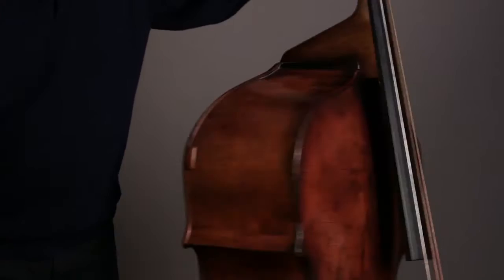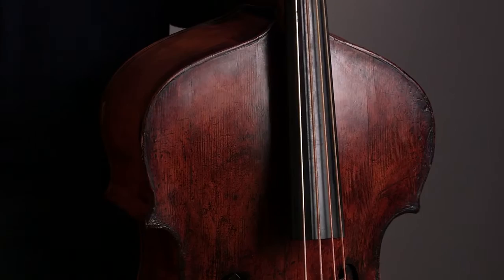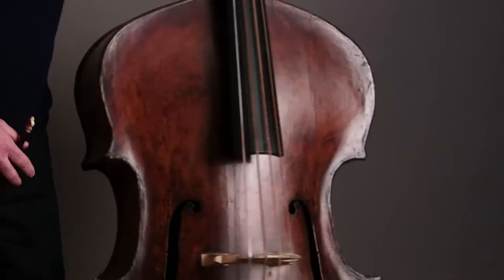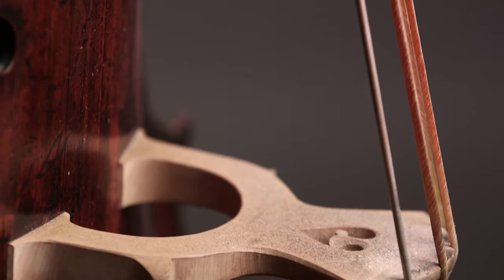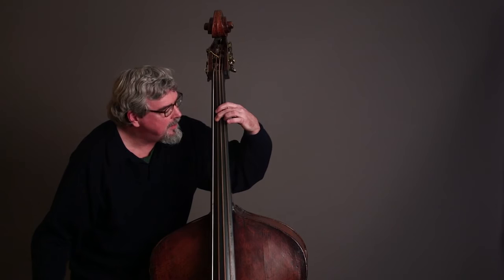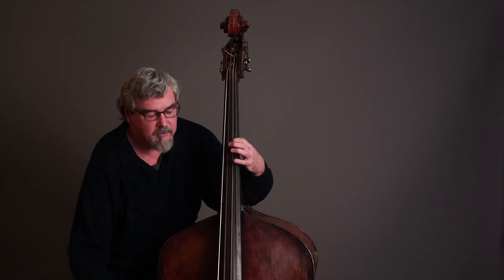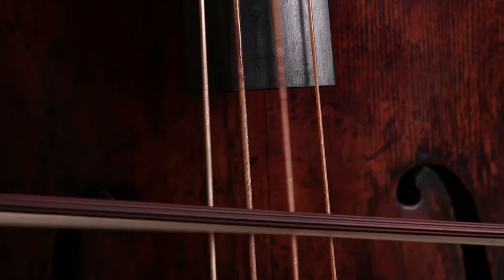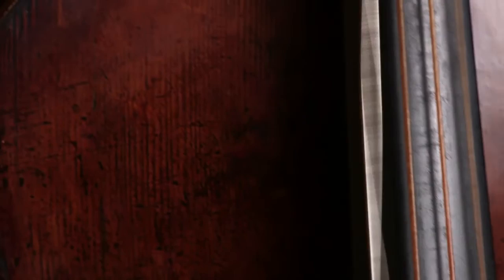ACO - John Feeney, Bass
John Feeney demonstrates the power and subtletyof gut strings on his his "big-shouldered" 18th century bass, and descibes how the ACO’s blend of natural instruments produces a "deeper realization of the music”. Producer/Director: Carolyn Swartz; DIrectors of photography: Amitsbh Joshi and Eric Spink; Editors: Erik Spin and Josh A. Cook